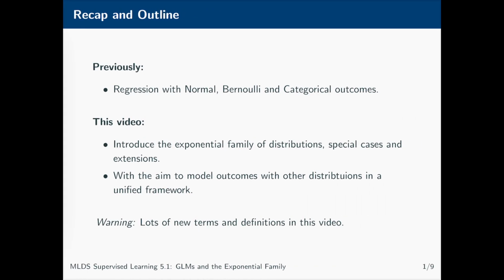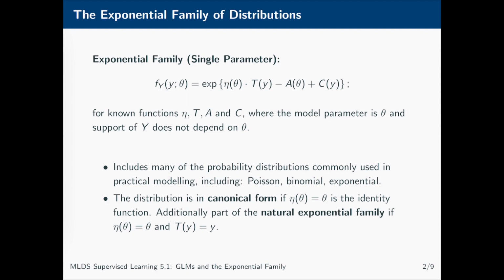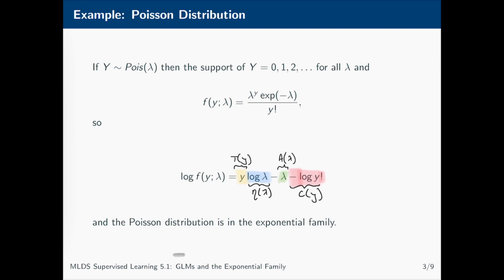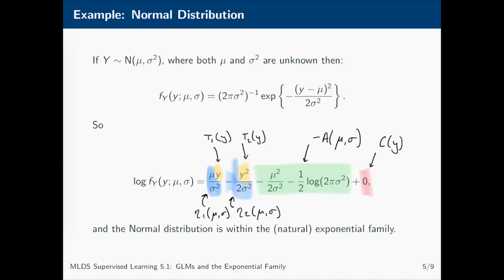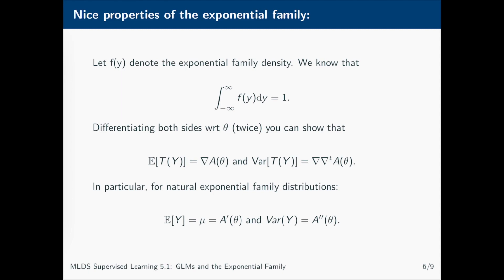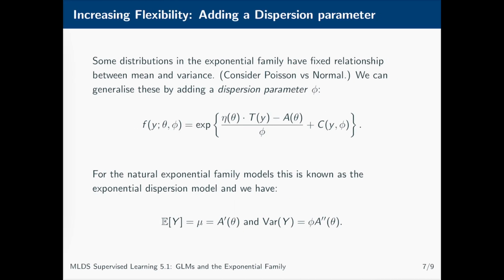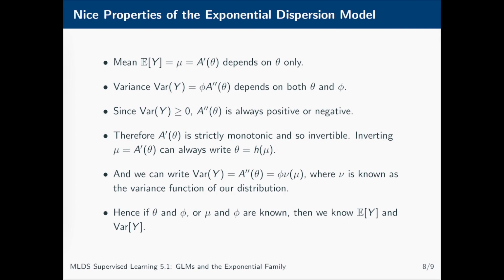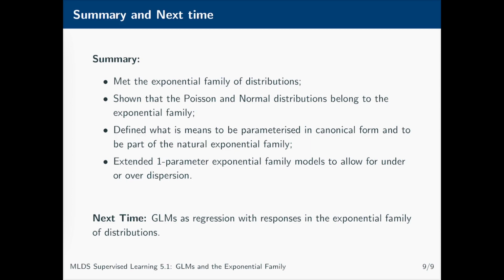Supervised Learning: 5.1 The Exponential Family